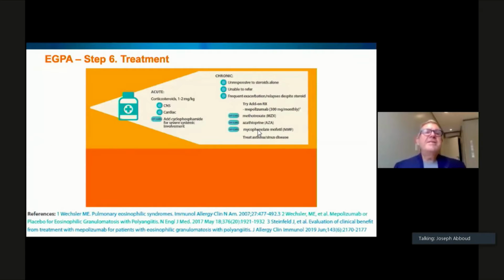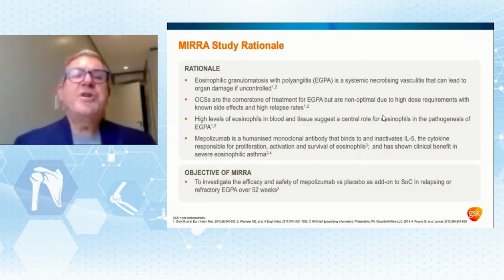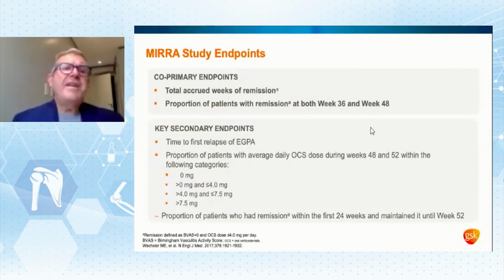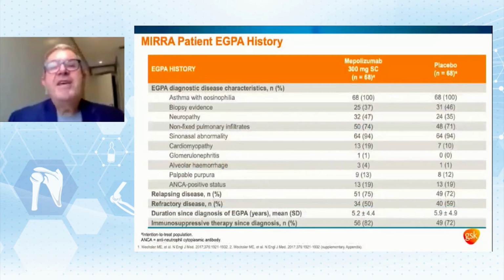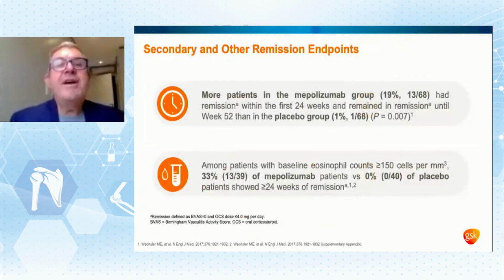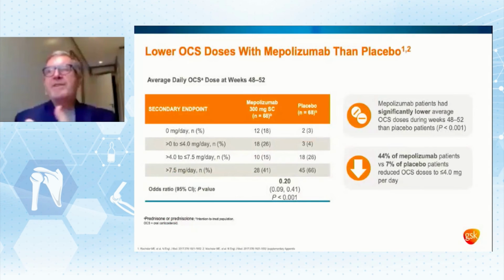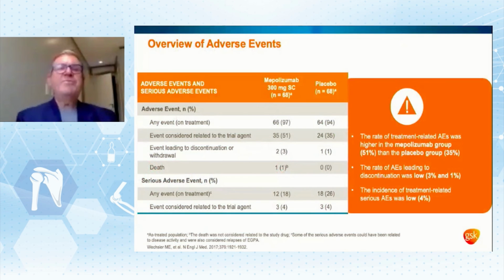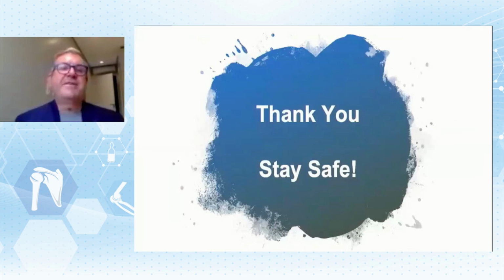Dr. Emilio Pizzichini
Eosinphilic Granulomatosis with Polyangiitis